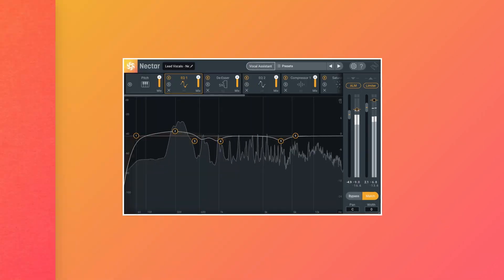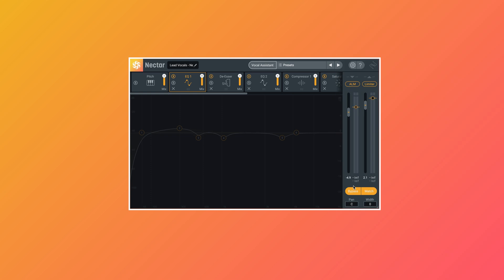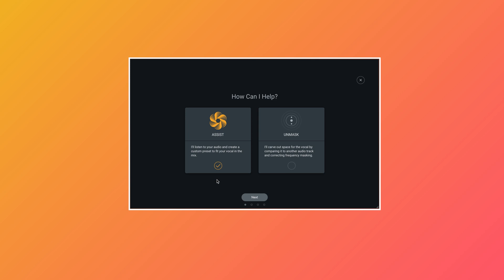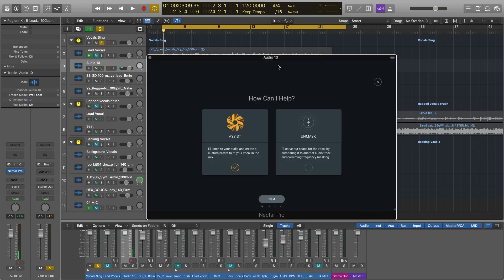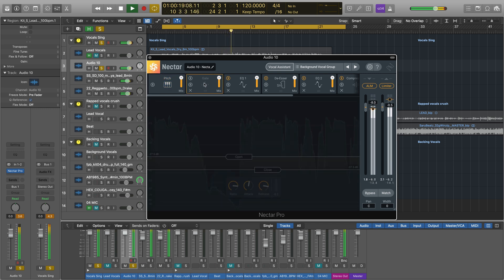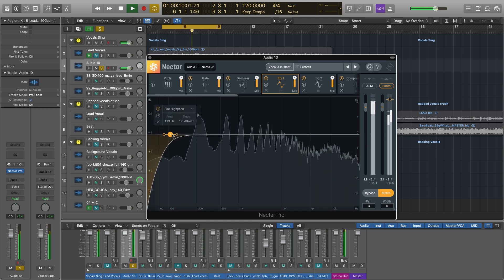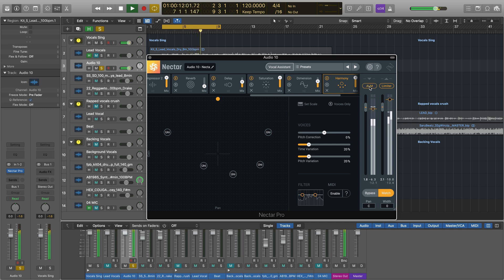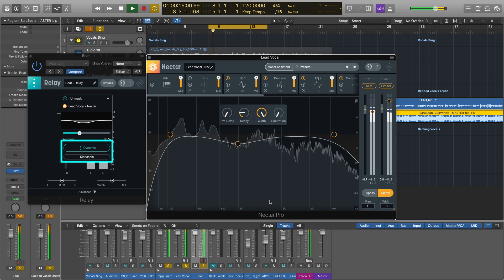Getting Started with Nectar Pro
Meet Nectar Pro, it’s the newest member of the iZotope family and is included in Music Production Suite Pro.